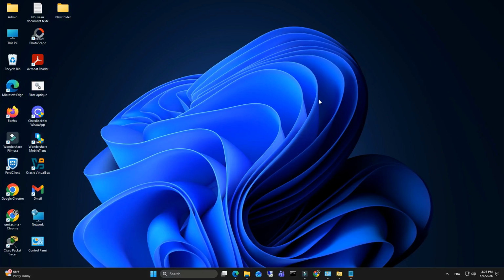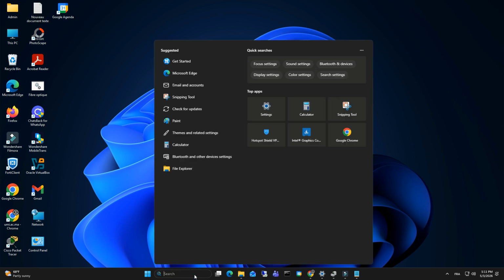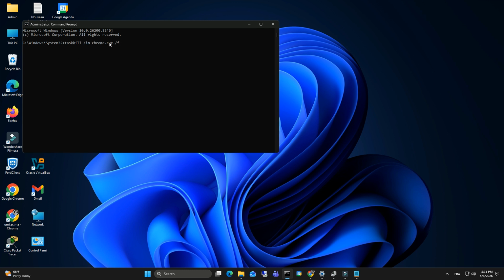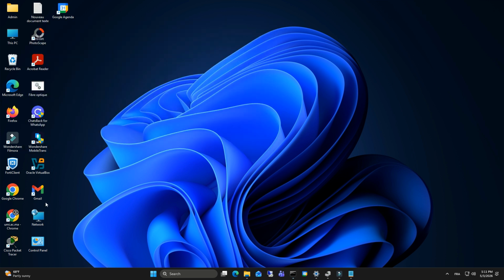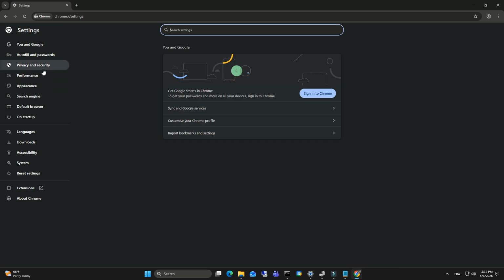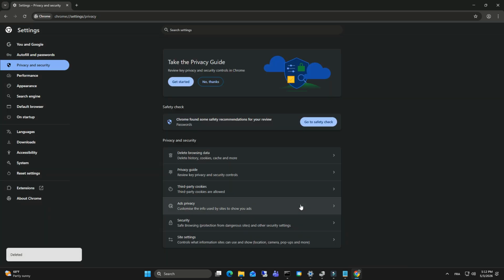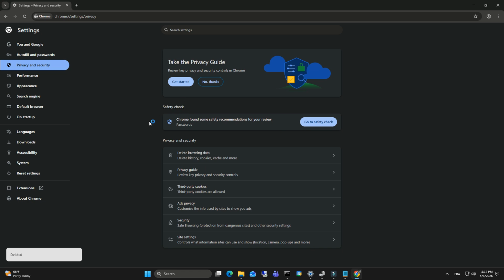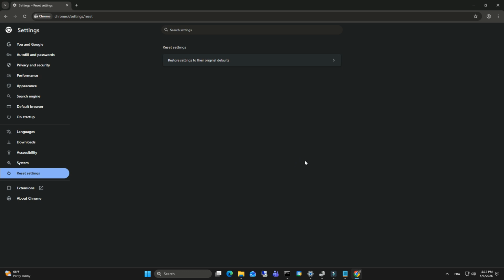Fix Chrome Extensions Not Working & Loading Errors — Failed to Load, Greyed Out, Disabled (2025)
🔧 Chrome extensions not working or showing "Failed to Load Extension" errors? This complete fix guide covers every cause — from Chrome's 2025 Manifest V2 phaseout to corrupted files, greyed-out icons, disabled extensions, and loading failures.

⏱️ TIMESTAMPS
00:00 — Introduction & common causes
00:05 — Fix "Failed to Load Extension" error
00:10 — Re-enable disabled / greyed-out extensions
00:15— Fix corrupted extensions (repair & reinstall)
00:20 — Manifest V2 deprecated — what to do
00:25 — Fix extensions disappearing from toolbar
00:30 — Clear Chrome profile / reset settings
00:35 — Developer mode & Load Unpacked fix
00:45 — Final tips & prevention

✅ ERRORS FIXED IN THIS VIDEO
• "Failed to load extension" error message
• Chrome extensions disabled automatically
• Extensions greyed out or not clickable
• "This extension may have been corrupted"
• Extensions disappeared from Chrome toolbar
• "Manifest version 2 is no longer supported"
• Extensions not loading after Chrome update
• Load Unpacked not working in developer mode
• uBlock Origin / ad blockers stopped working
• Extensions crashing on startup

🔑 FIXES COVERED
→ chrome://extensions — repair & reload
→ Clear Chrome cache & profile data
→ ExtensionManifestV2Availability policy (enterprise)
→ Switch to Manifest V3 compatible alternatives

📌 Works on Chrome 120, 130, 134, 139+ — Windows 10, Windows 11, macOS, Linux.

⚠️ MANIFEST V2 NOTE (2025)
Google disabled all MV2 extensions in July 2025. If your extension suddenly stopped working, this is likely why. Watch this video for the full fix and MV3 alternatives.

👍 LIKE this video if it fixed your issue — it helps others find this guide!

• How to Speed Up Google Chrome
• Fix Chrome Not Responding / Crashing
• Best Chrome Extensions 2025
• Chrome Update Problems — Complete Fix

Having trouble with your best extensions for chrome not loading? This guide will walk you through simple fixes for when your browser extensions aren't working as expected. Learn how to troubleshoot common issues and get your extensions for chrome running smoothly again. If you're experiencing "google chrome not working" or "chrome not working" for your extensions, this video provides clear steps to resolve it, including using "windows cmd" to end processes and other "chrome tips" for optimal performance. Watch until the end for a complete solution.